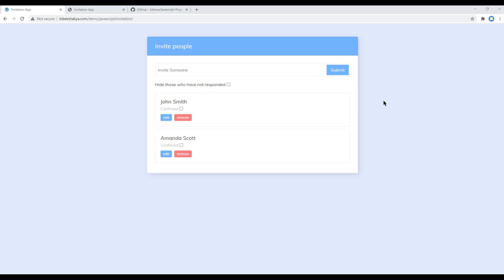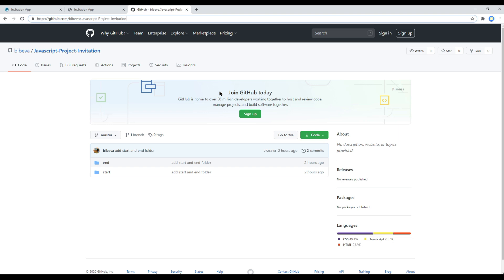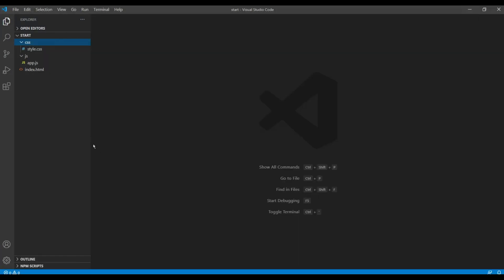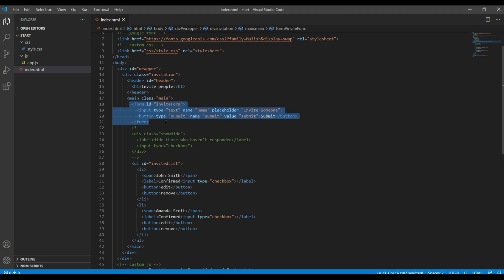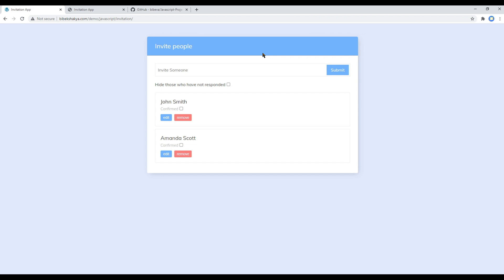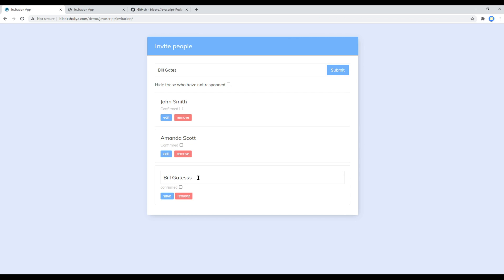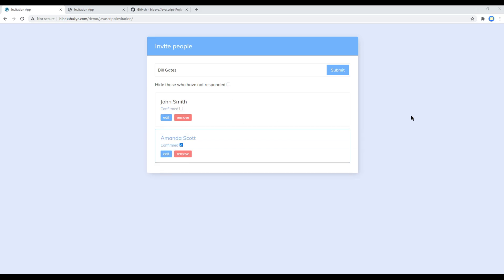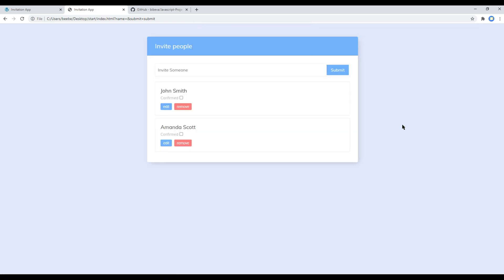JavaScript #1 - App demo and basic information for getting started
Introduction:
In this tutorial, I'll show you quick demo of our app, then we'll check the project folders, markup and imports.